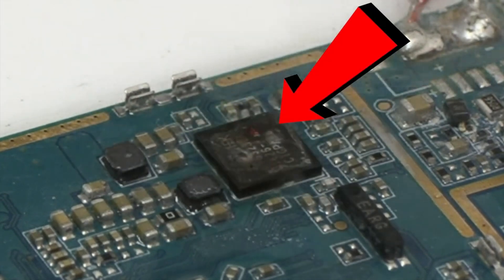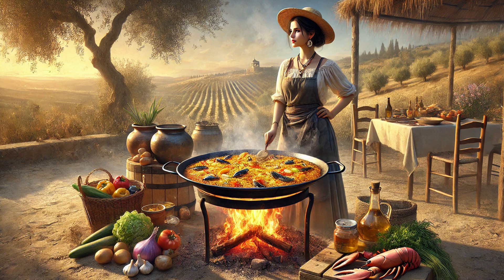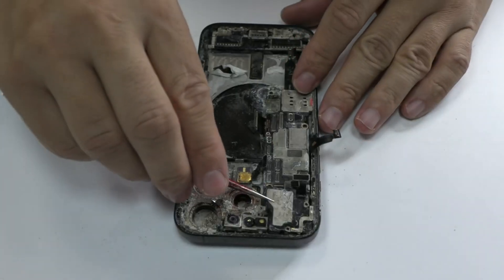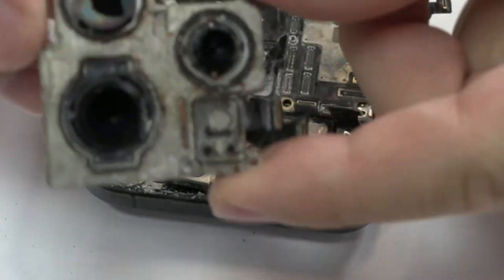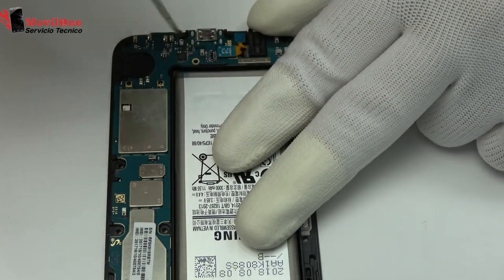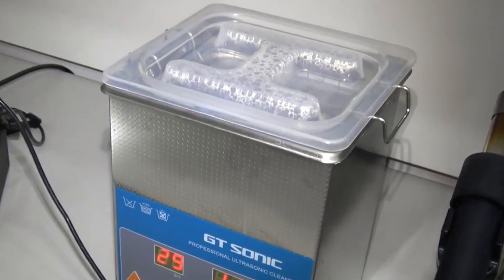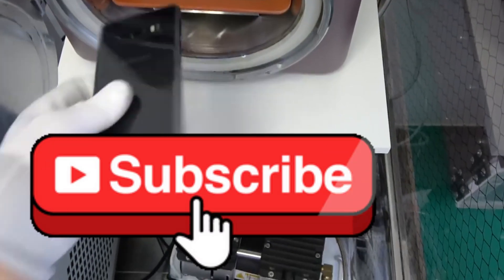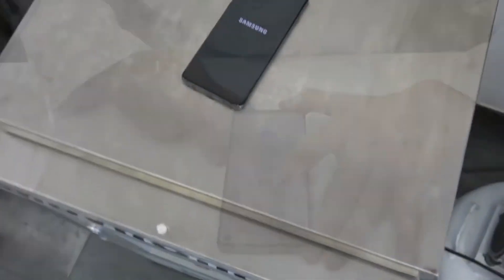Does Rice Really Save Water-Damaged Phones? 💦 💦 The Shocking Truth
The Truth About Saving a Wet Phone: Busting the Rice Myth

Have you ever dropped your phone in water and thought of burying it in rice to save it? Let’s uncover the truth about this popular myth! In this video, we’ll reveal why rice doesn’t work and what you should really do to rescue your device. Forget the myths—get real, practical advice with a 95% success rate for saving water-damaged phones.

Why Rice Doesn’t Work
Rice can absorb surface moisture, but it can’t reach the internal components of your phone, where water causes the most damage. The moisture trapped inside the device can lead to corrosion and irreversible damage, especially to the motherboard. Using rice is like playing the lottery—only a small fraction of devices might survive, and that’s purely by chance. For reliable results, professional cleaning is essential.

Steps to Save a Wet Phone

Turn it off immediately to prevent short circuits.

Disconnect the battery if possible, or take it to a technician to do so.

Get professional help. Technicians use specialized tools to clean and dry internal components, stopping corrosion in its tracks.

Why Time Matters
The first few minutes after water exposure are critical. The faster you act, the higher the chances of saving your device. Delays can lead to more extensive damage and higher repair costs.

By watching and sharing this video, you’re helping to spread valuable knowledge. Let’s debunk myths and build a community that values real solutions.

Final Thought
Remember, rice is for paella, not for phones. Act quickly and rely on professional expertise to save your device. Together, we can make smarter choices and protect our technology.